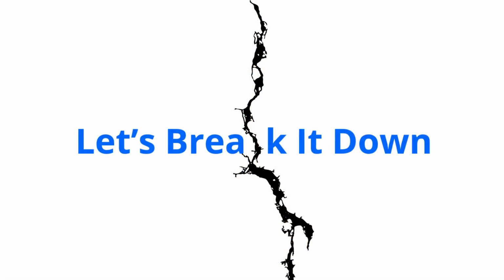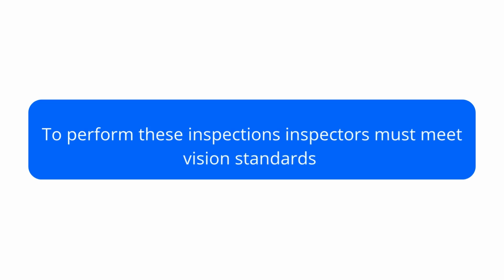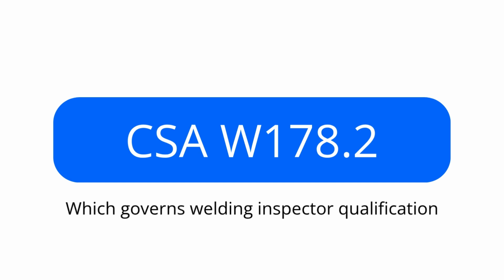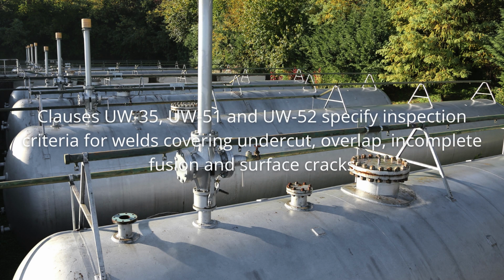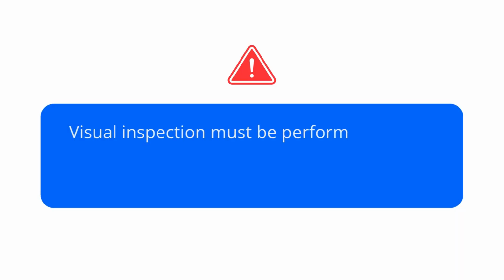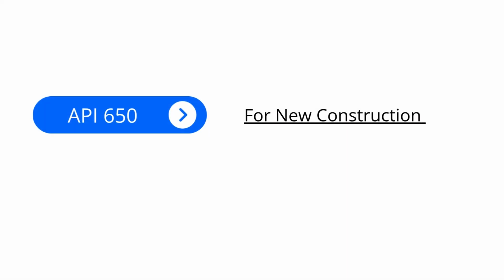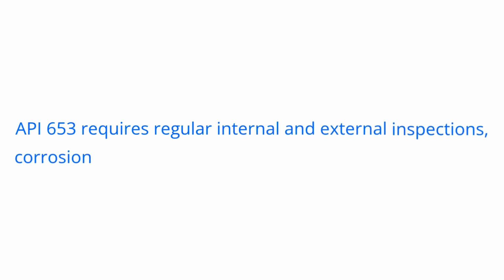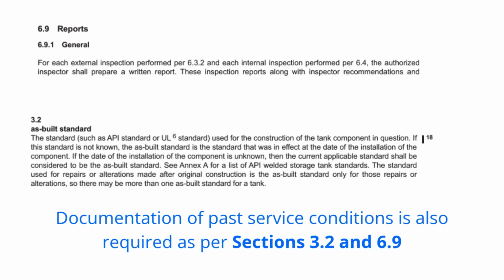Mastering Visual Inspection: What Every QA/QC Pro Must Know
Hello QA/QC Professionals
How well do you know the code requirements for visual inspection in Canada's heavy industry? Are you confident in differentiating CSA W59 from ASME B31.3 or API 650? Let’s put your knowledge to the test!

In this short but value-packed video, we break down the core visual inspection standards and code requirements across major sectors like structural steel, pressure vessels, piping systems, and storage tanks. From CSA W59 to ASME Section VIII and API 650/653, you’ll get a clear overview of what inspectors must know, what the clauses say, and why these standards matter for safety, compliance, and asset integrity.

Whether you’re a junior inspector or a seasoned QA/QC professional, this is the kind of practical insight that makes a difference on-site and in your career.

Interested in personalized training or one-on-one coaching? Message us to learn more about Engrity’s expert-led programs.

Follow Engrity for more technical breakdowns, inspection tips, and QA/QC knowledge content.
Address: 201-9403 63 Ave NW, Edmonton, AB  T6E 0G2
Working Hours: Monday to Friday 8:30 AM to 5:00 PM